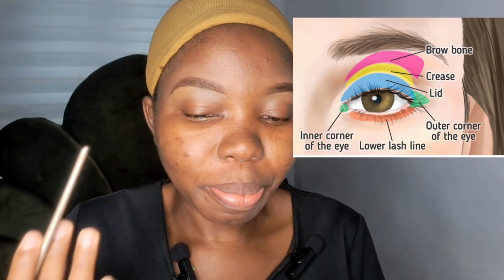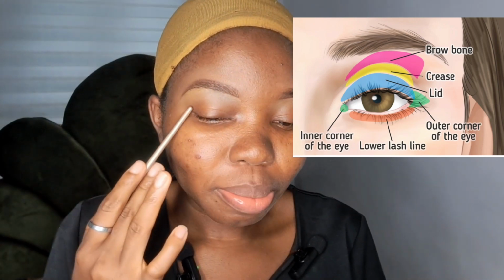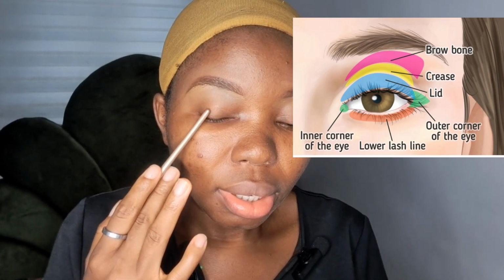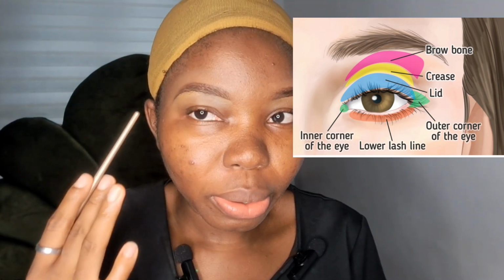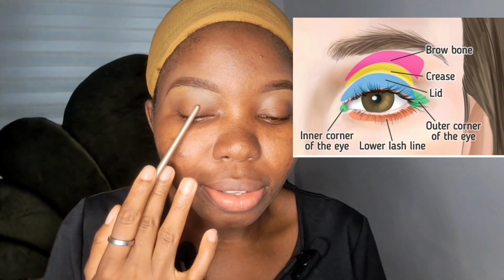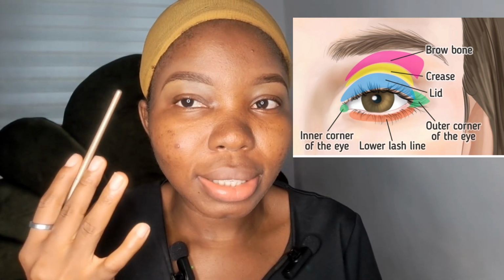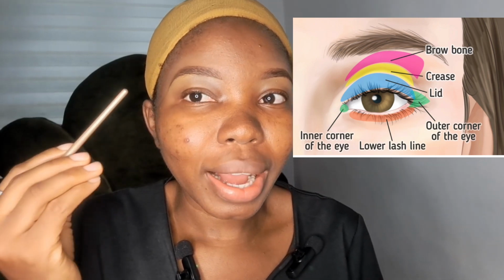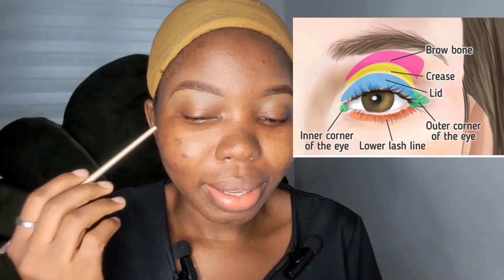EYESHADOW TUTORIAL: STEP by step beginners eyeshadow TUTORIAL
I hail o, so today class we wan do eyeshadow, we go know how to combine colours so that we fit creat any look we want, we go talk about the brushes you go need so that your eye makeup go come out wella